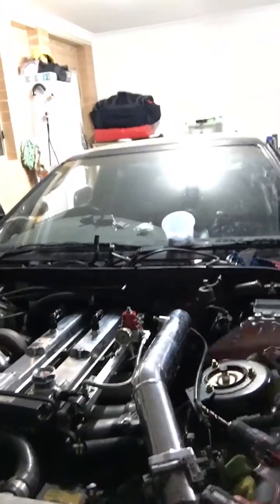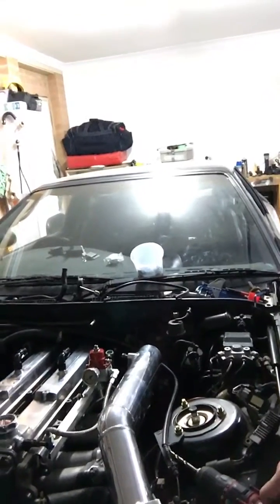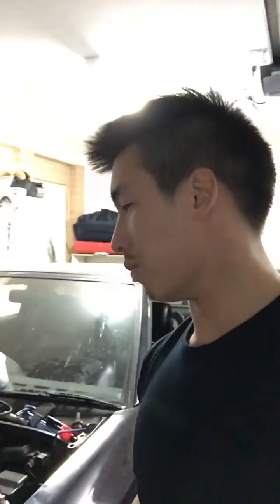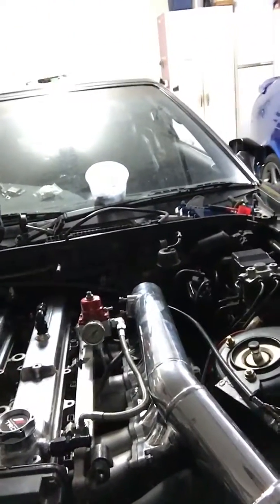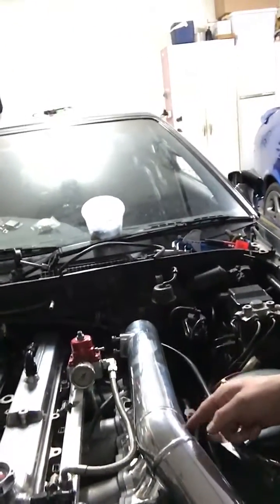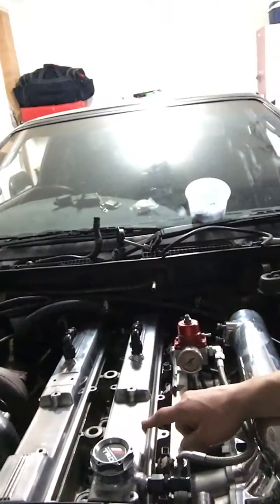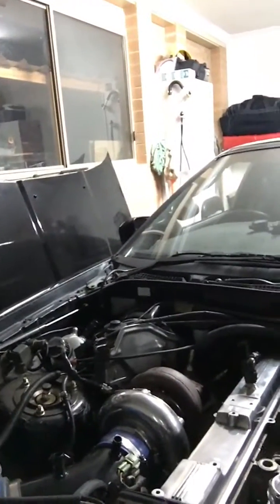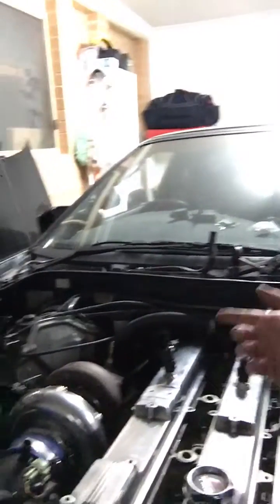7MGTE FFIM build update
Just a quick update on my build. Installing a FFIM and Haltech Elite 750 on my built 7M with a T78. Goal is close to 500whp with the current injectors.